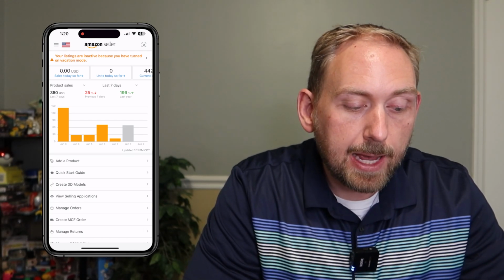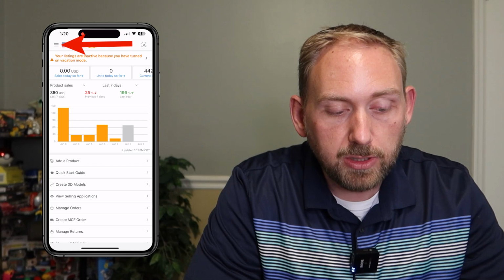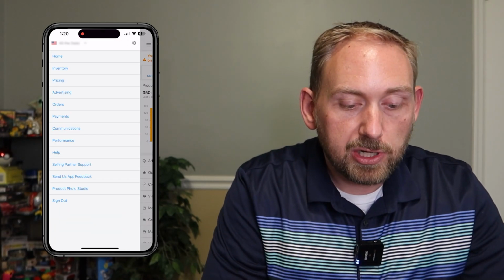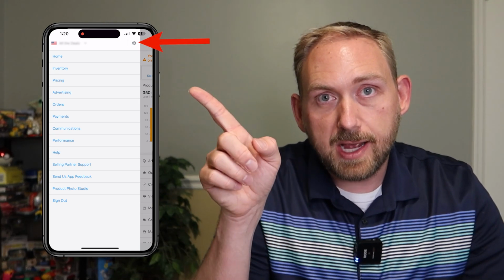How To Enable Dark Mode In The Amazon Seller App 2024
In this video I'll show you How To Enable Dark Mode in the Amazon Seller App.